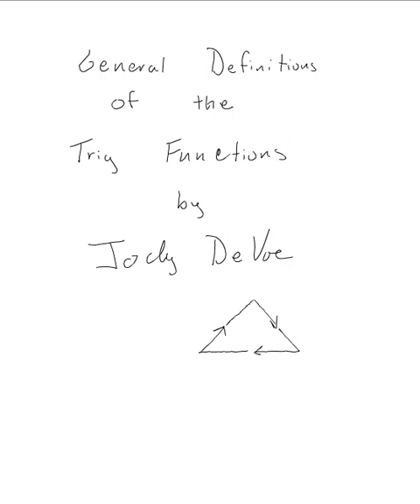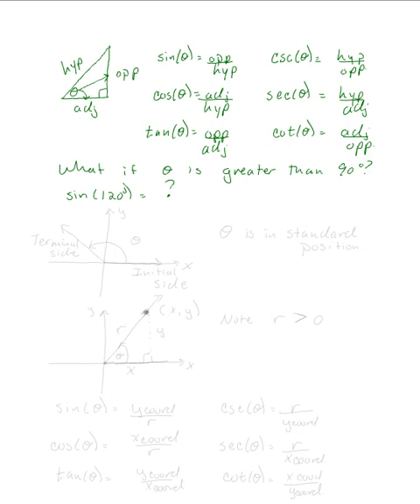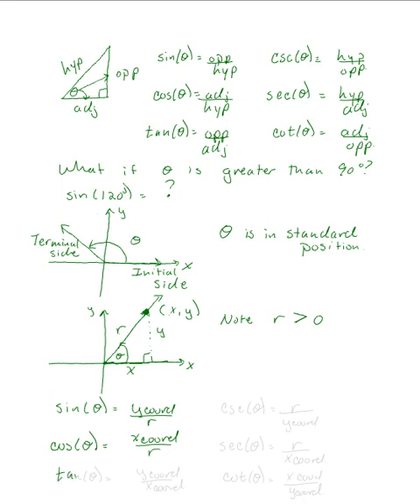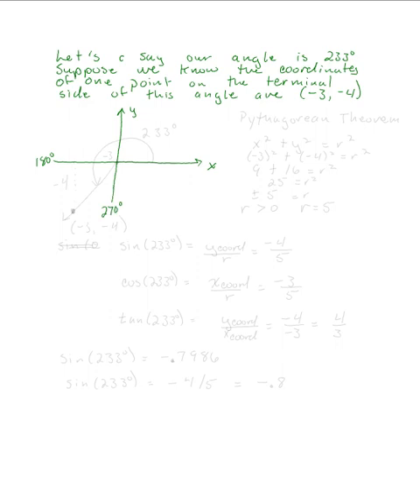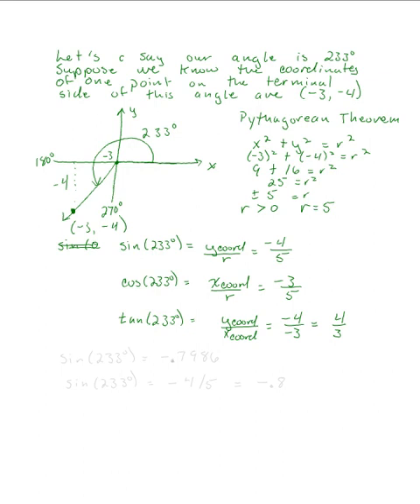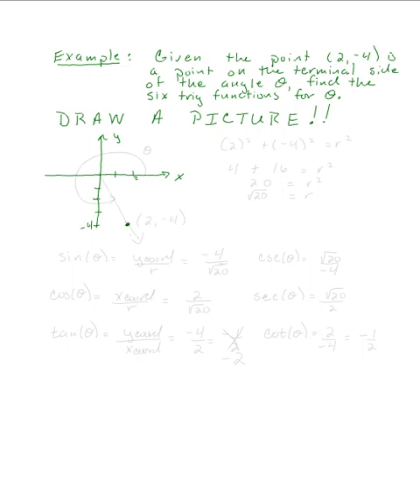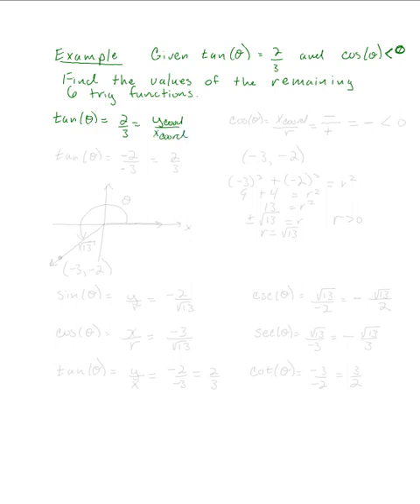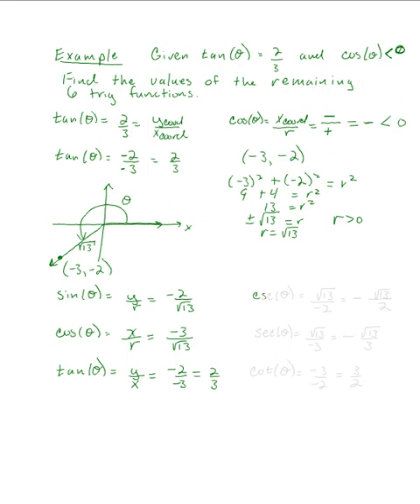Using general (coordinate) definition for non-special angles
Using general (coordinate) definition for non-special angles by Jody DeVoe - -
Valencia College Math Help 24/7